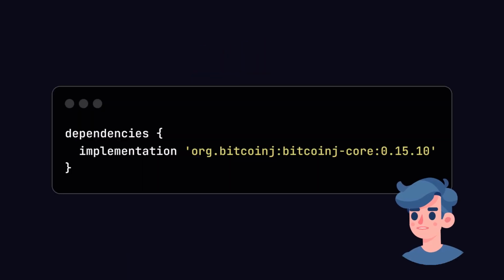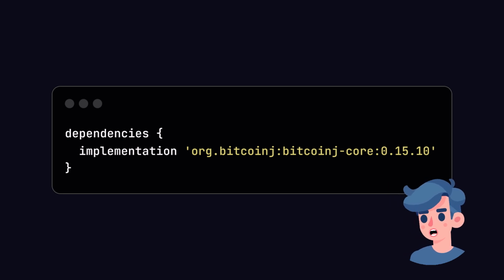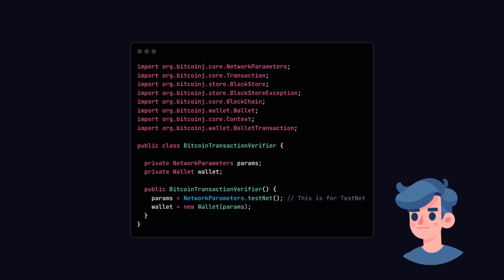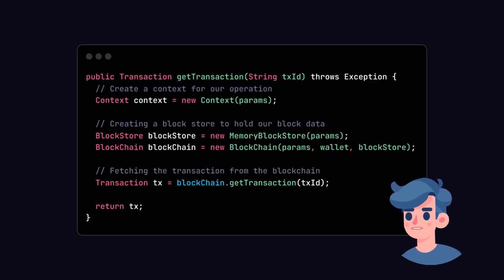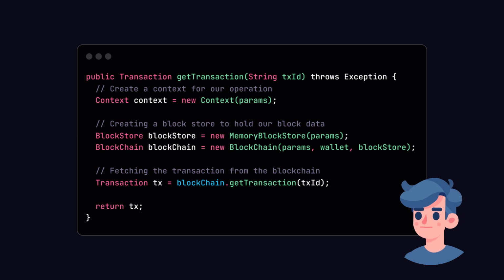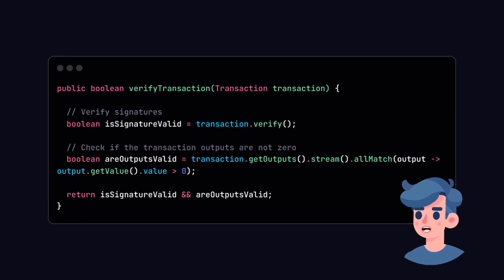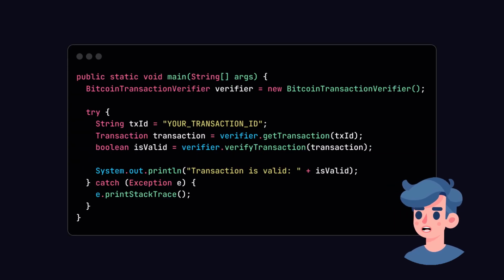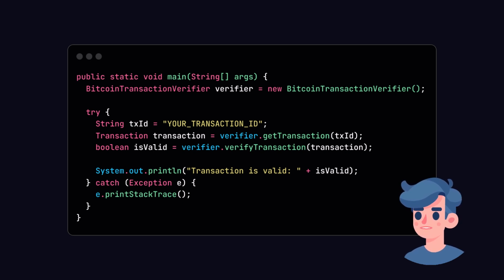Mastering Bitcoin: How to Verify Bitcoin Transactions in Java